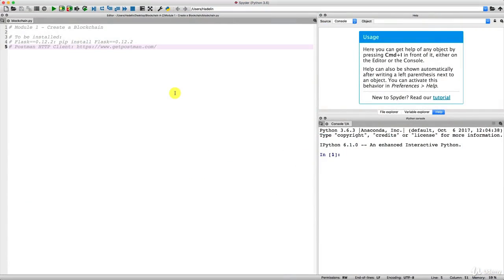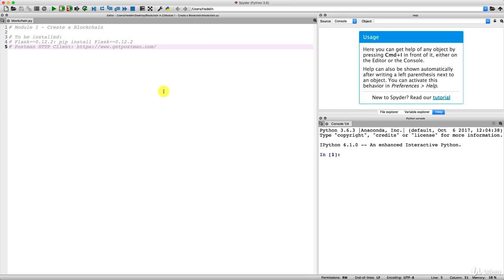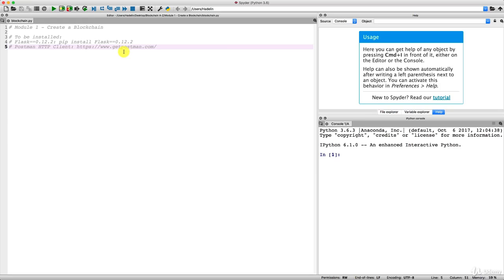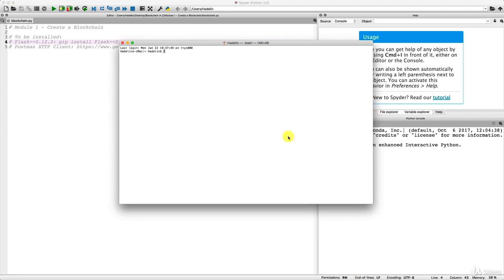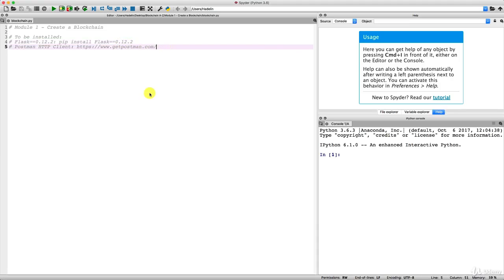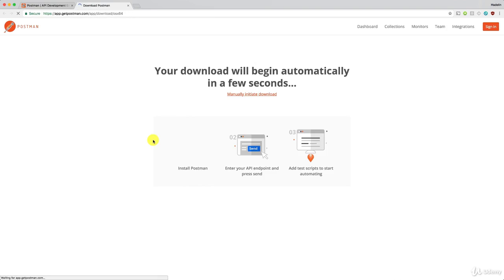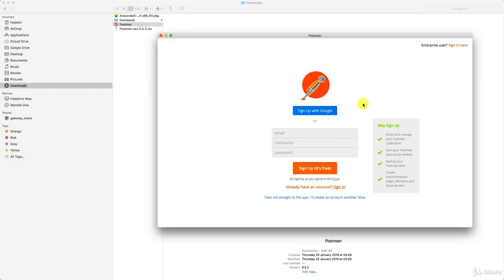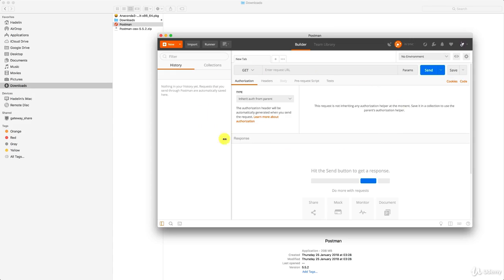HOW TO CREATE A BLOCKCHAIN STEP 2 | Build A Blockchain & Cryptocurrency